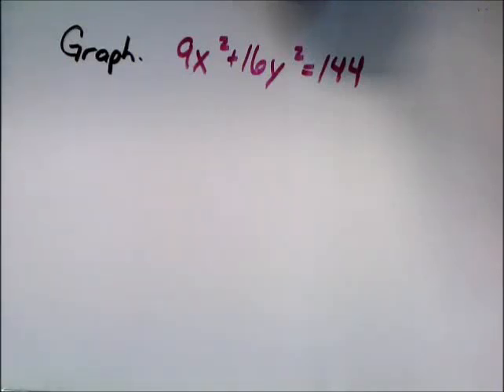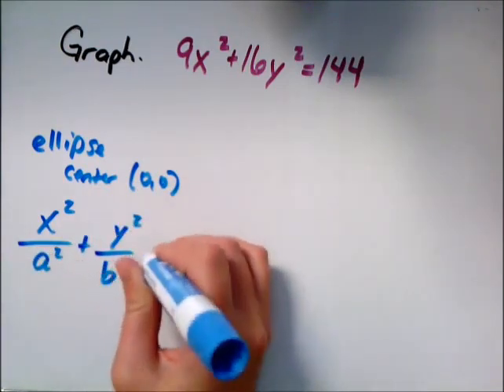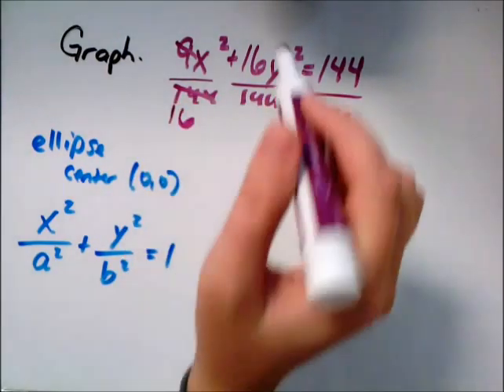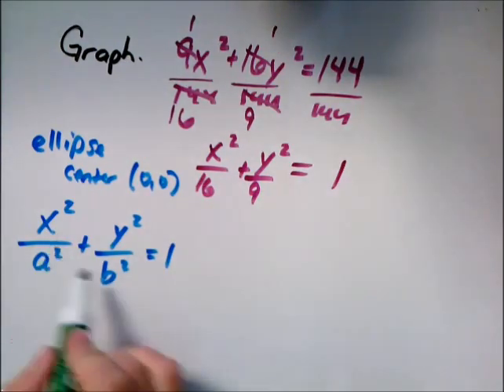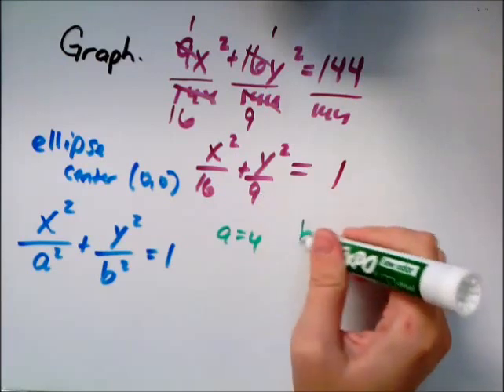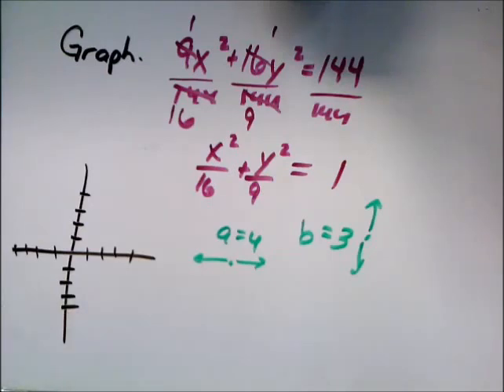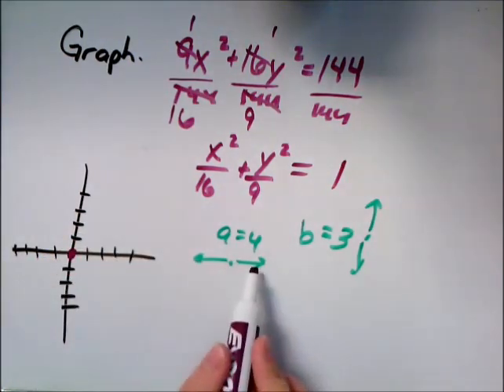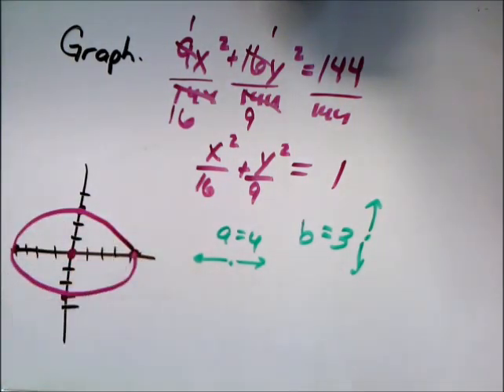Graphing an ellipse centered at the origin, Ax^2 + By^2 = C